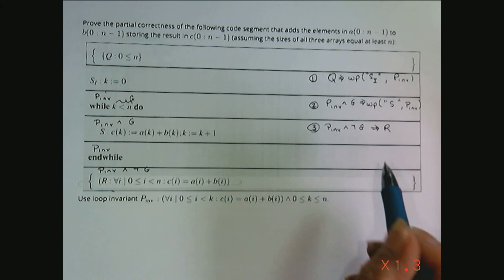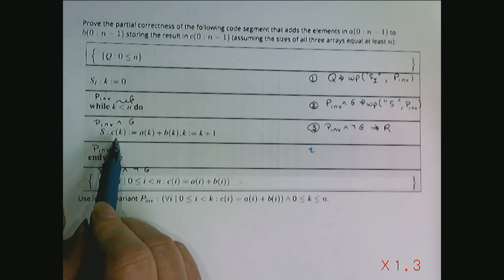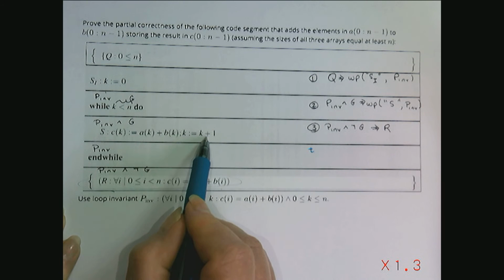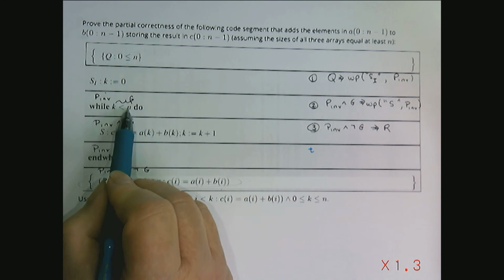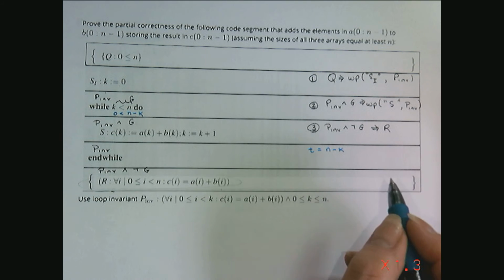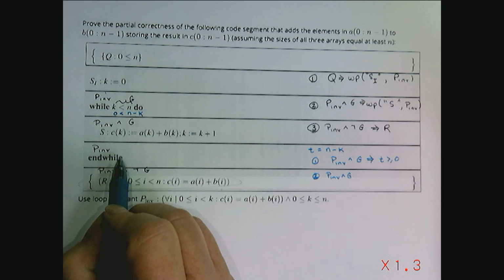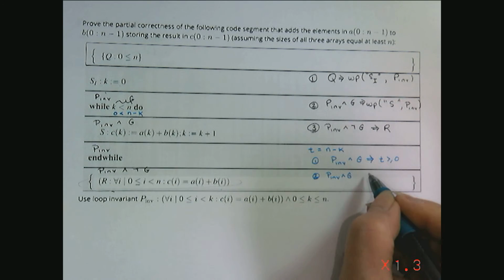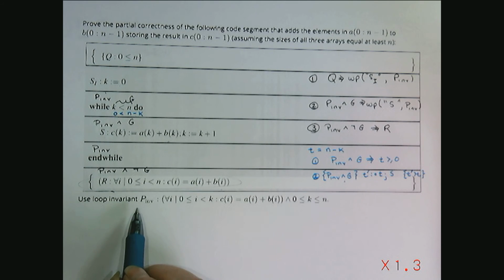LAFF-On 2.5.4.1 Part 1 Bound function